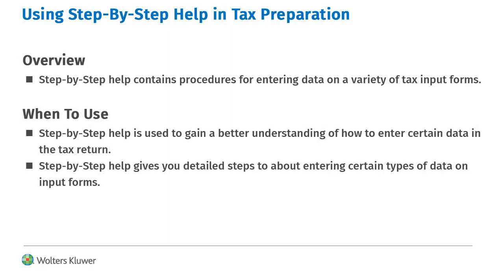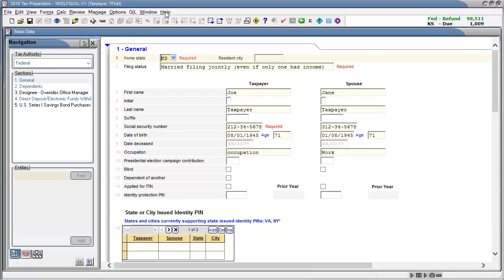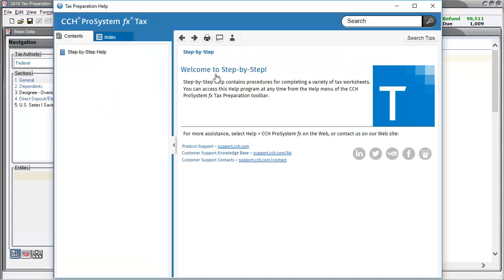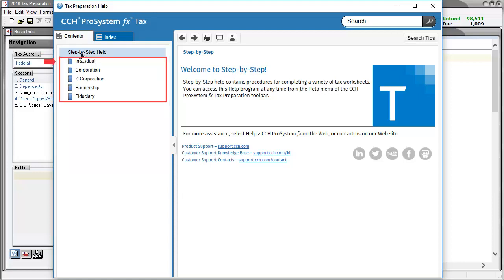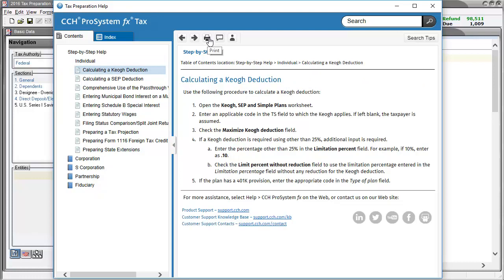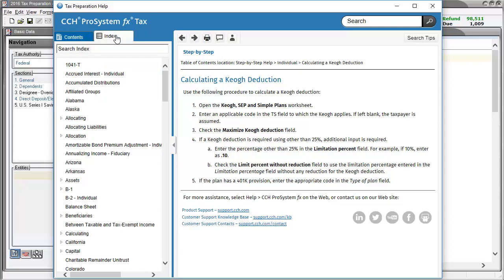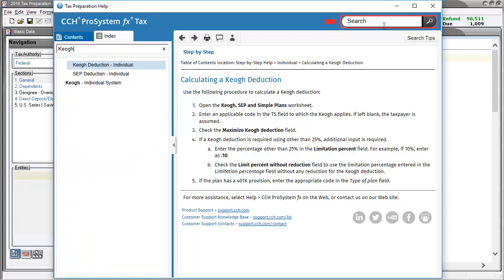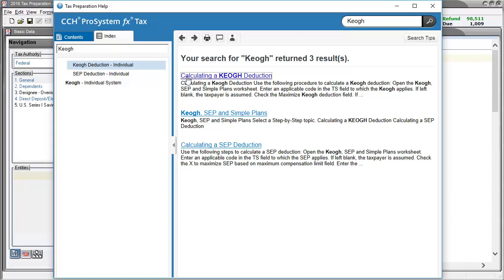CCH® ProSystem fx®: Step-by-Step Help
​This video explains how to access Step-by-Step help along with when and why you want to use it​ when using CCH® ProSystem fx® Tax.